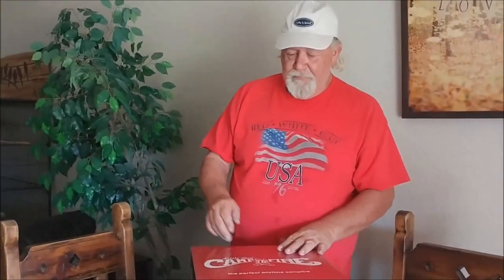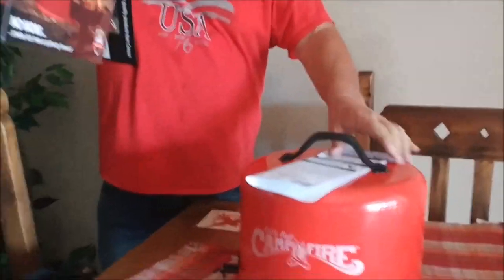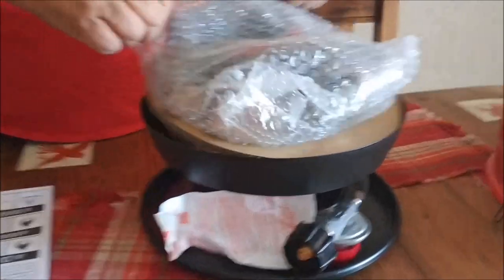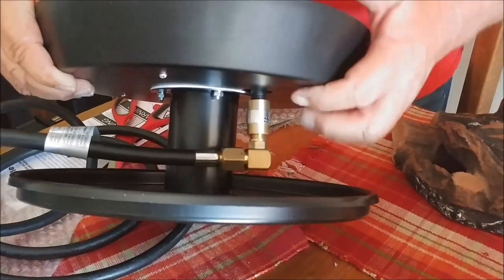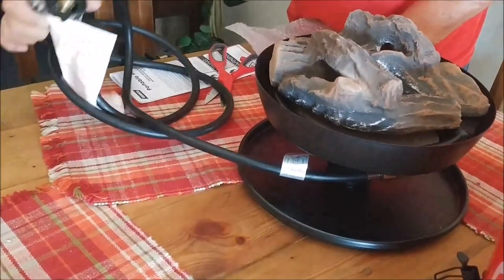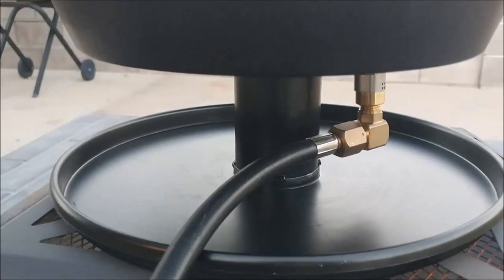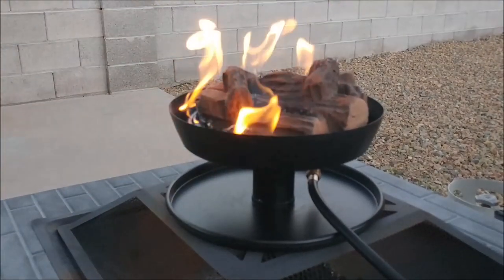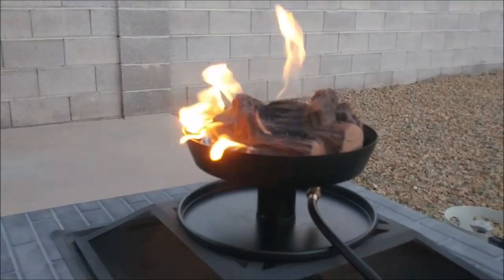LITTLE RED CAMPFIRE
We show you our new Camco Little Red Campfire
Sub us on our New PET Channel B Lee's Pets to see more on our dogs, birds, fish and whatever other animals we get
Be sure to check out our Praise and Worship music and Vlogs
CHECK OUT SITES BELOW THAT HELP US OUT. A HUGE HUG AND THANK YOU FOR SUPPORTING US.
Have you heard of Wondercide? They make natural alternatives to chemical pesticides used in 3 out of 4 homes in the US. For you and your Pets! You should check them out! We did and we love it. AND their products Work! Plus order from our link helps us out. Thnx
Anyone reusing or redistributing of video content from "Good News Travelers" channel must request permission to do so.